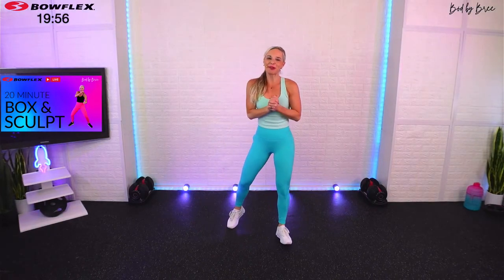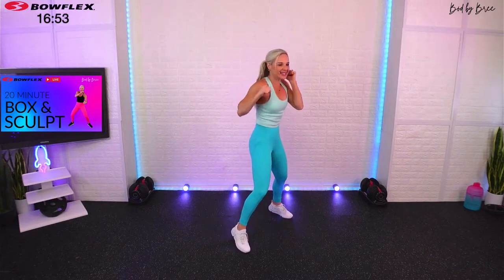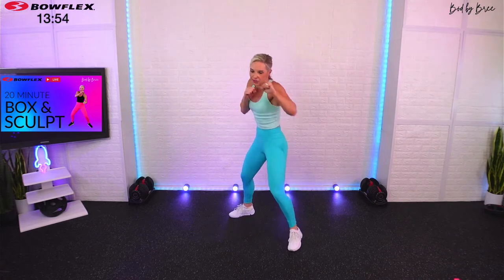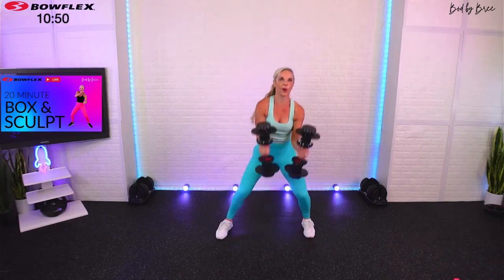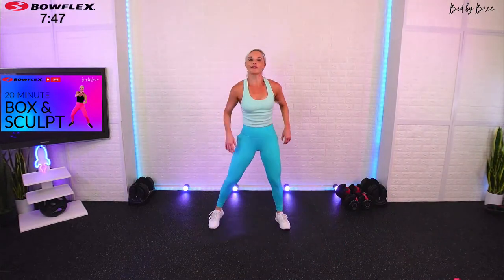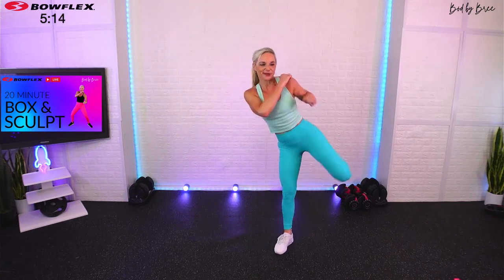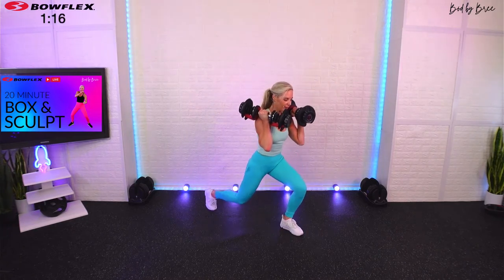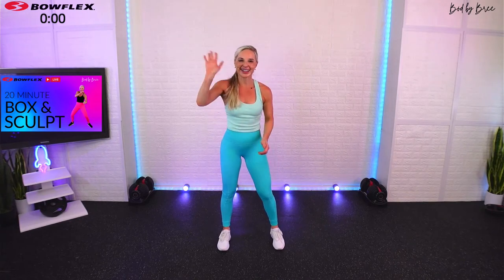20-Minute Box & Sculpt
Get ready to join @bodbybree for 20 Minutes of Boxing Drills & Full Body Sculpting Combos!